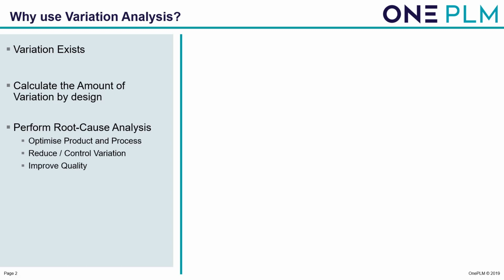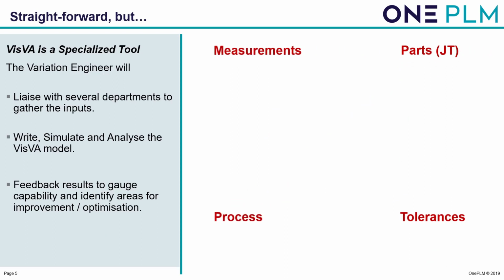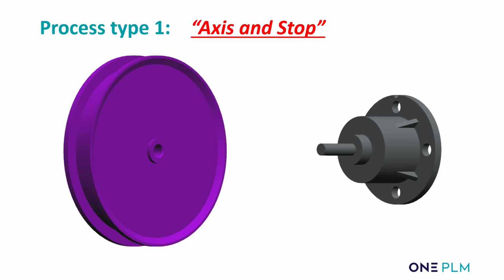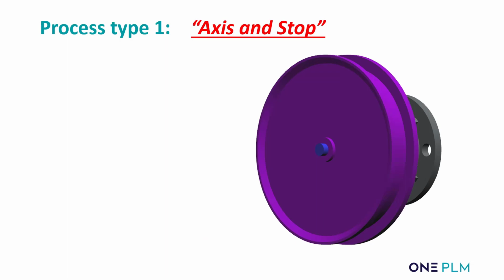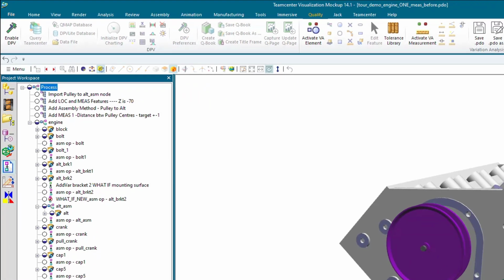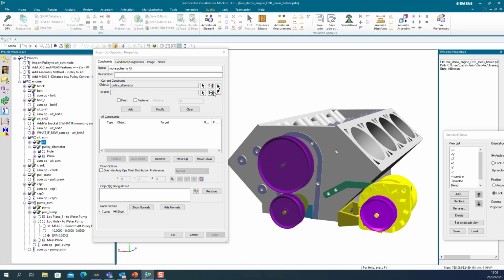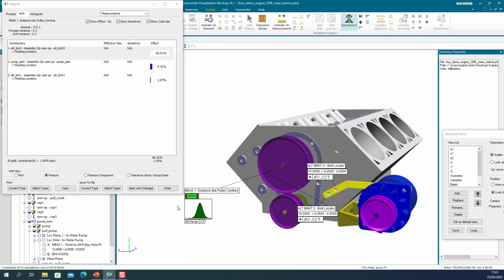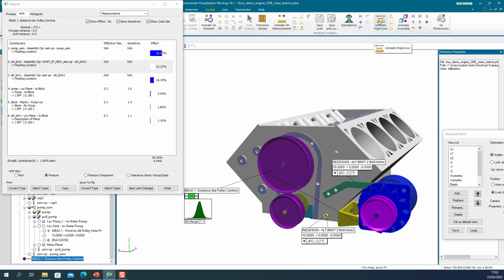Teamcenter PLM: VisVA (Variation Analysis) Overview | OnePLM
Explore how Teamcenter PLM Variation analysis can be used to analyze problems with designs early on in the product development cycle.

Want to learn more? Explore for more Teamcenter PLM product information or give our team a call or email to assist further.